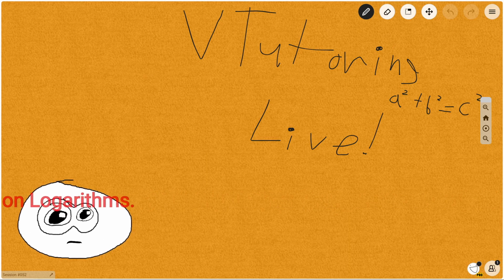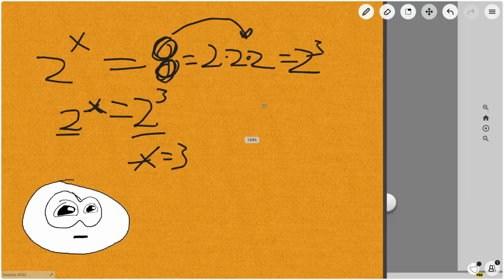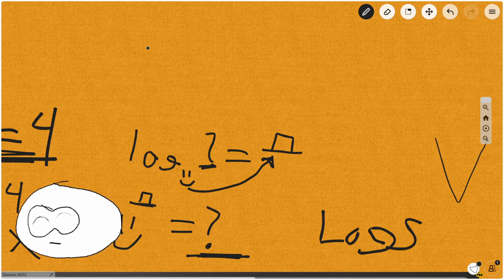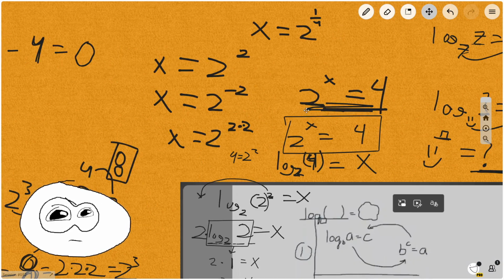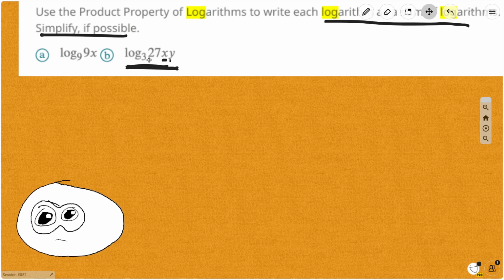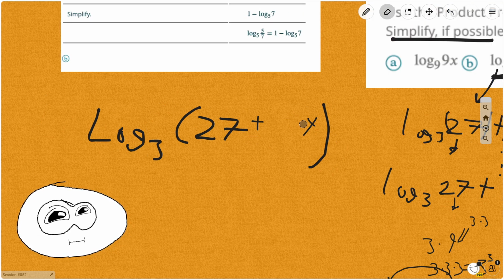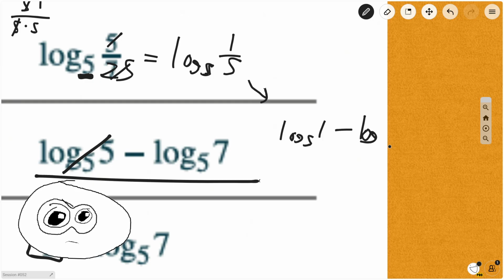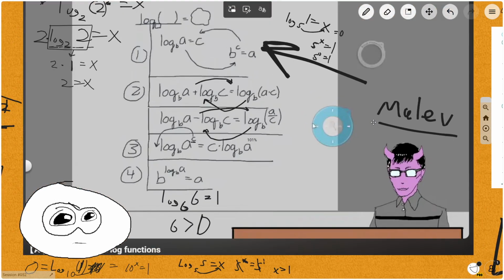Vtutoring Archive! - Session #052 (Logarithms Part 1)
Howdy! I am Vtutor8, the virtual tutor :D
I stream tutoring sessions & math lessons
Feel free to come on by for 1-on-1 tutoring
Live on Twitch every Tuesday at 7:00 PM (PST)

Note: Credit on math and screenshots goes to  @malev_diabolic_vtutor     Give him a sub and check out his content :D